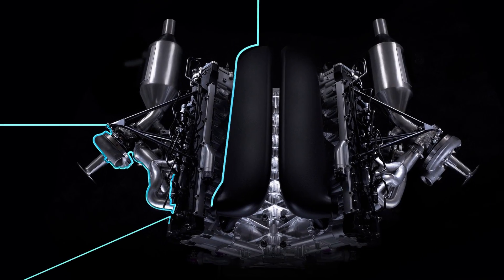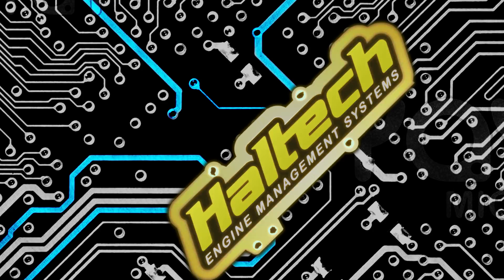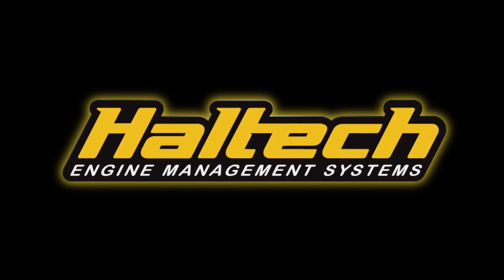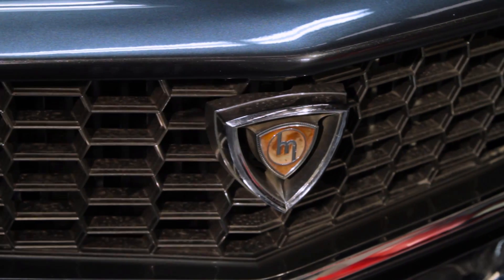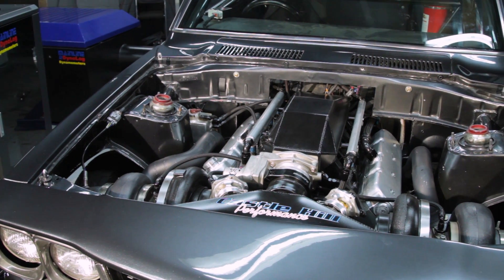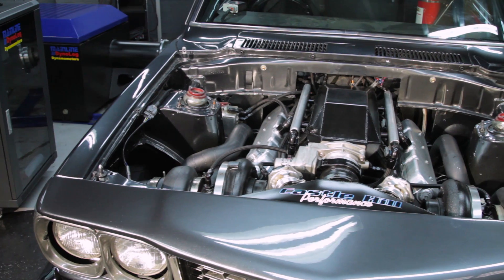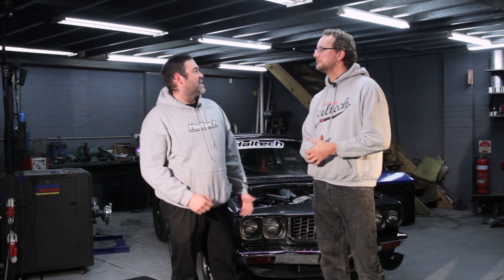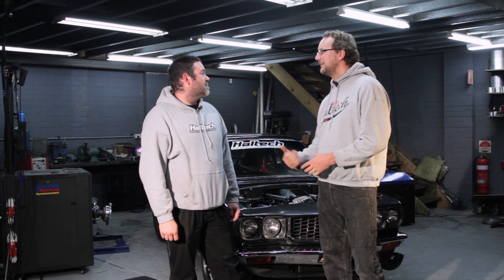Haltech Heroes:1755hp Mazda RX3 with an LSX conversion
Rotary purists might as well stop watching now. Nathan Farrugia's Mazda RX3 might look like a classic rotary but under its hood lives a fire-breathing 427ci, twin turbo LSX motor!

Built by Castle Hill Performance, the engine features CID heads from Higgins Race Developments, Callies ultra billet crank and Oliver rods.  Turbos are Garrett GTX4788s.

Drivetrain consists of a 2 speed Turbo 400 gearbox, Speedy 9" diff and a ProTorque converter.

All that power is harnessed and controlled by a Haltech Elite 2500 ECU, IQ3 logger dash,  dual Wideband Controller, Thermocouple Amplifiers, full engine protection setup and SmartWire.

Big thanks to Dale from Castle Hill Performance and Mick's Motorsport for letting us use his hub dyno.